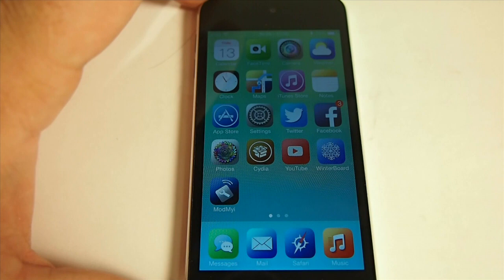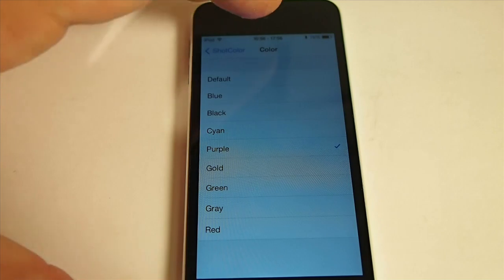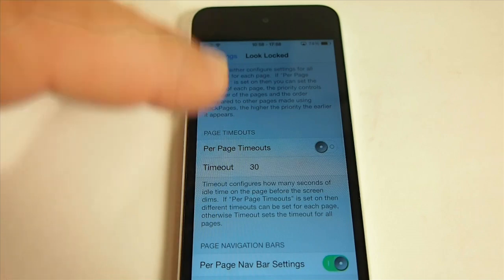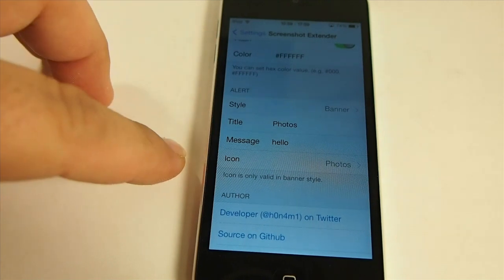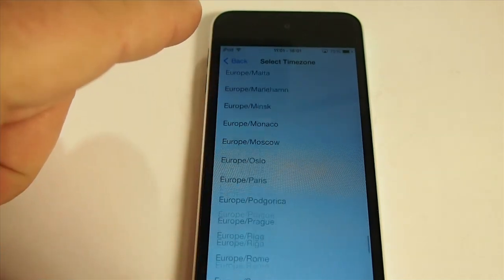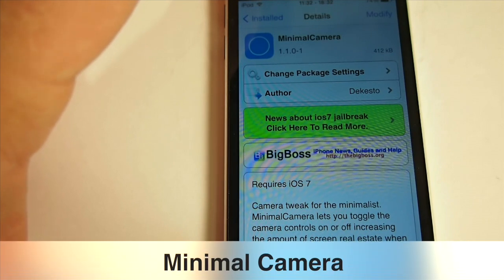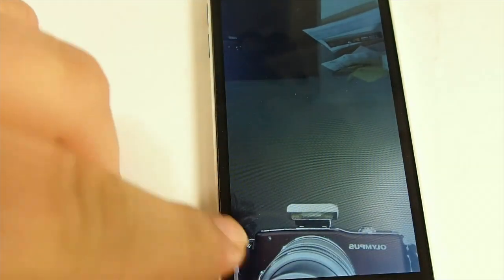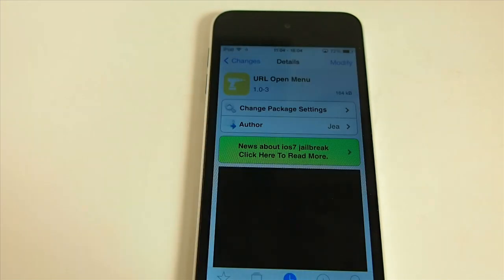Best Top 10 Free iOS 7 Cydia Tweaks Pangu 7.1.x June 13, 2014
Best Top 10 Free iOS 7 Cydia Tweaks June 13, 2014 These tweaks have been tested and approved for 7.1.x

SOCIAL US